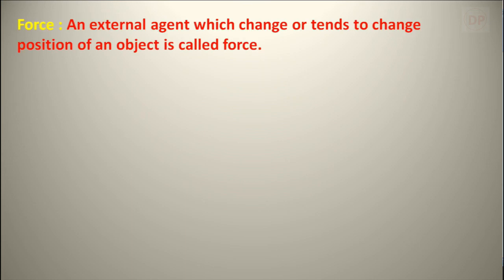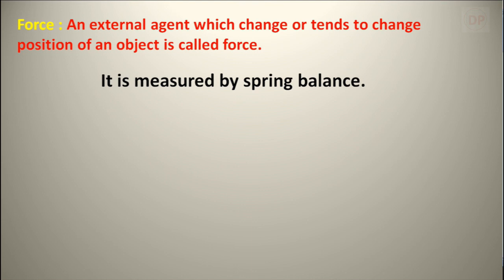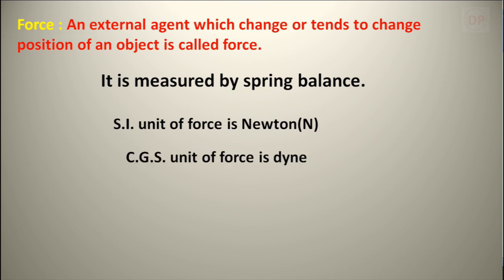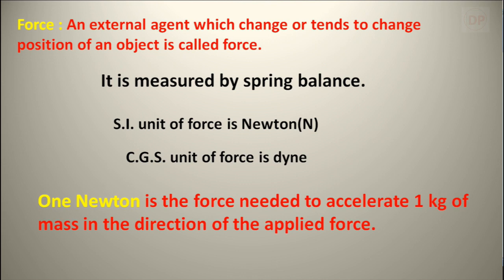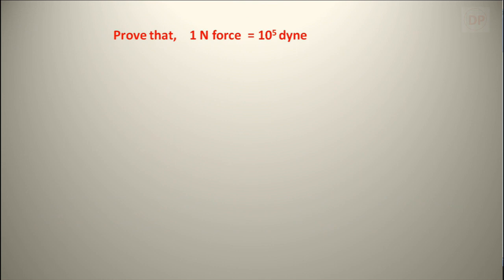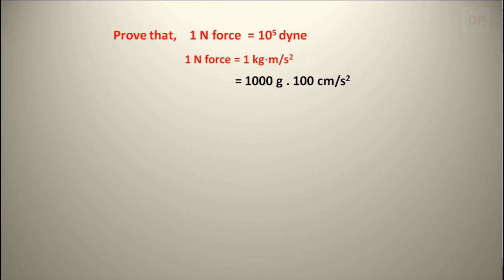Newton and dyne / Relationship between S.I. unit and C.G.S. unit of force scientific study 10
Newton and dyne / Relationship between S.I. unit and C.G.S. unit of force
1N=10 5 dyne